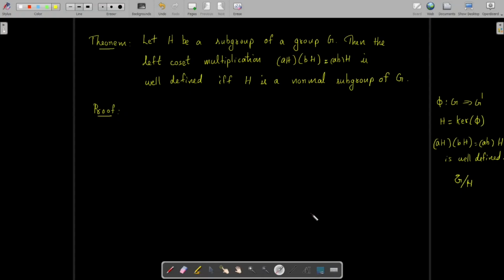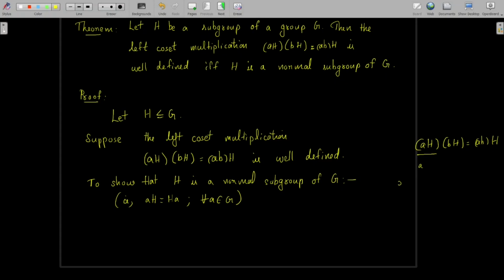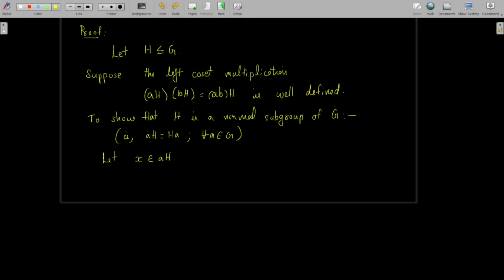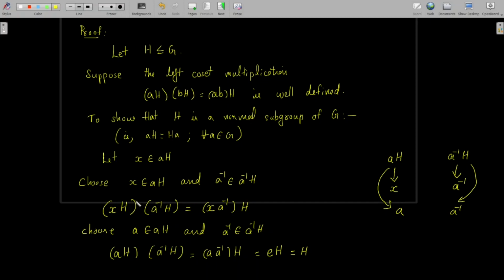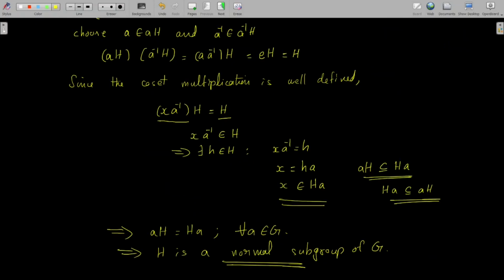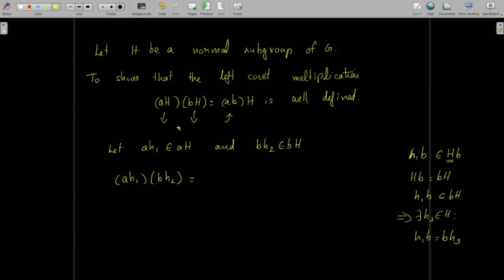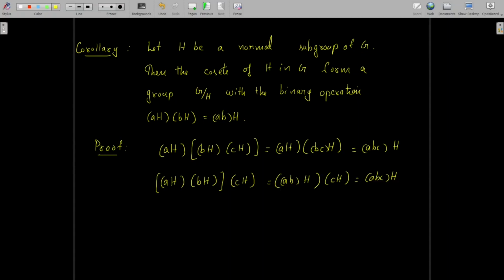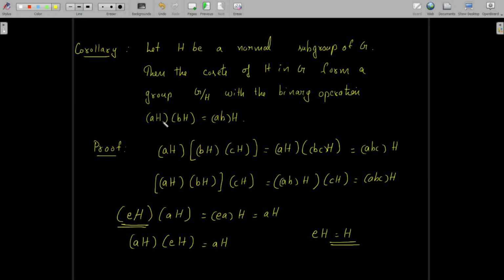Algebra class 43 - Factor groups from normal subgroups: Dr. Shikhi M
This video  explains the result that if H is a normal subgroup of a group G, then G/H is a group which is called the factor group of G over H.